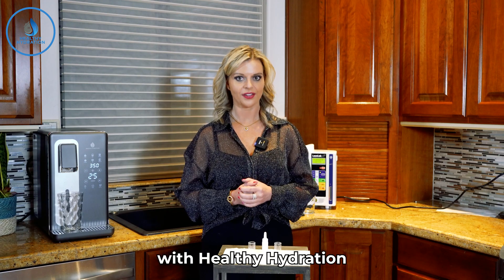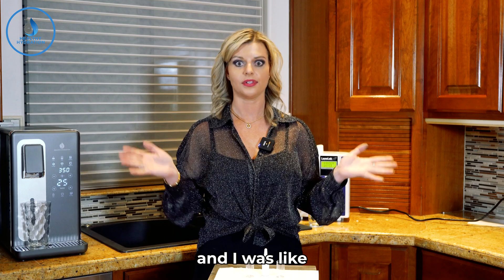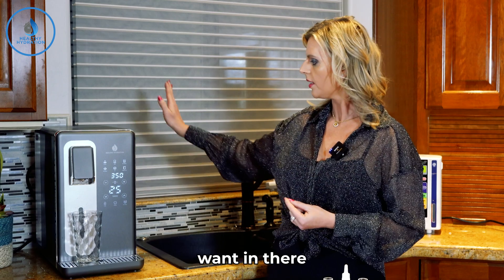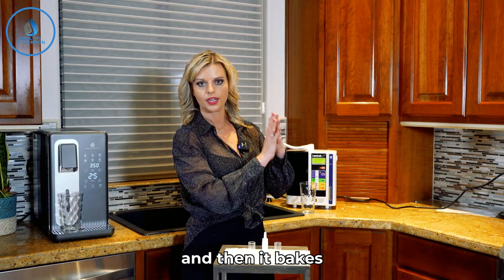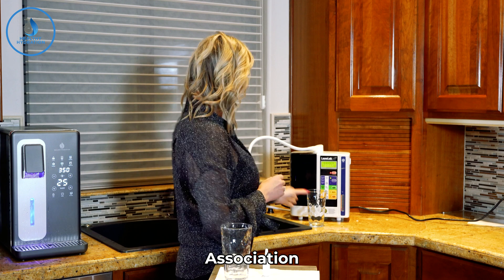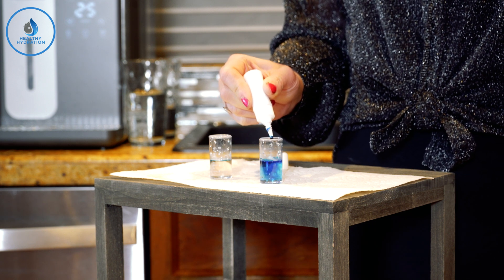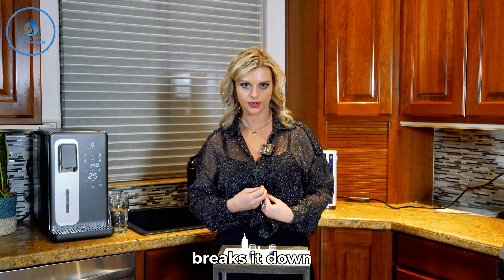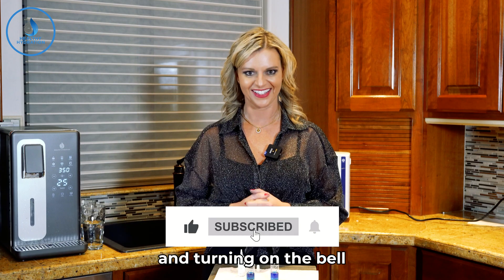Dissolved Vs Undissolved: Let's Test Hydrogen Water at Home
In this video, we'll be testing hydrogen water at home through the hydra deluxe machine to see the difference between dissolved and undissolved forms. Find out which form is best for your health and how to make it easily at home!

Why Choose Healthy Hydration?
Here at Healthy Hydration we believe your body deserves only the best. We pride ourselves on our 3rd party testing and validation processes to ensure not only that you are receiving the therapeutic hydrogen concentrations but, the craftsmanship and safety of our products have also been lab certified and tested. Insuring the best in the industry.

👉You can directly buy the healthy hydration products from;